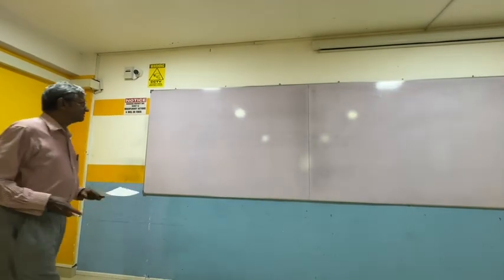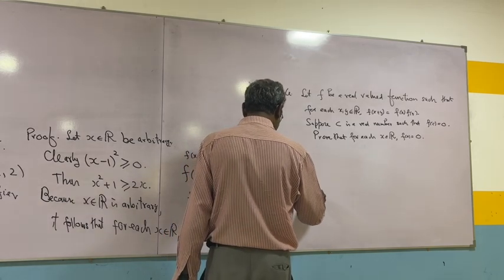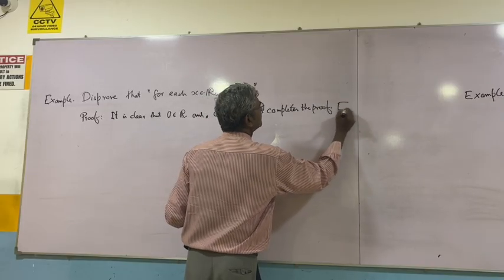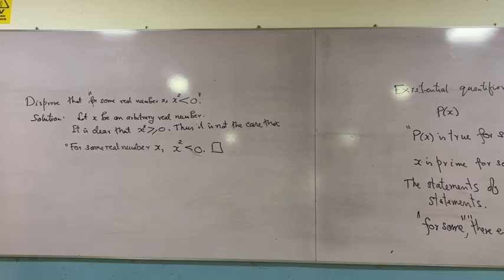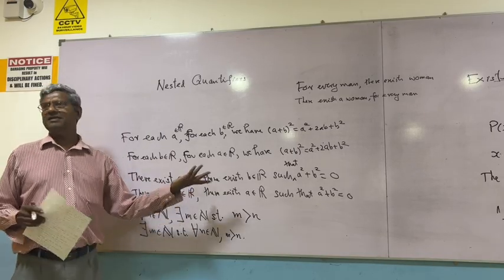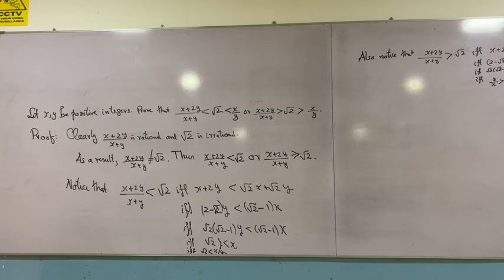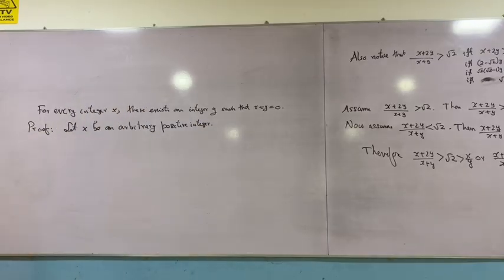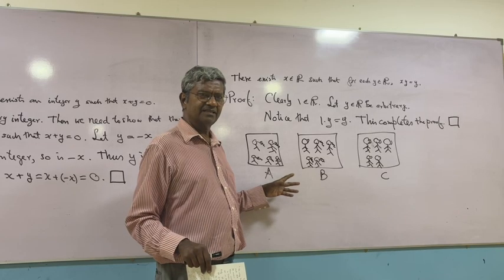Analysis I Lecture 4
Taught by Dr. Ramasinghe